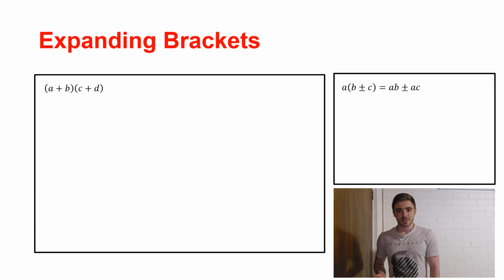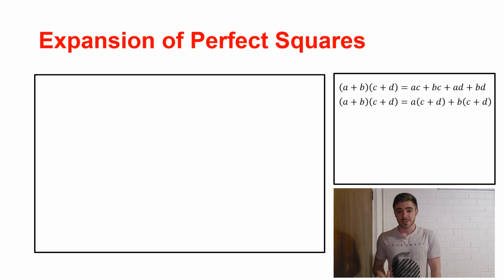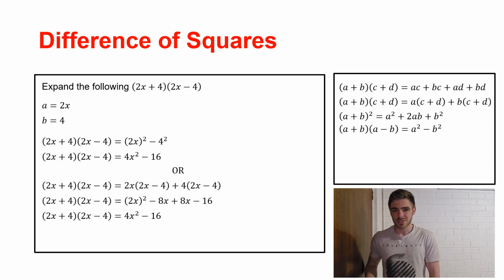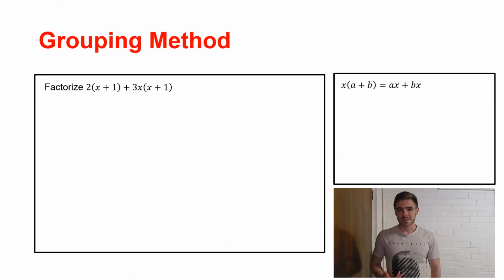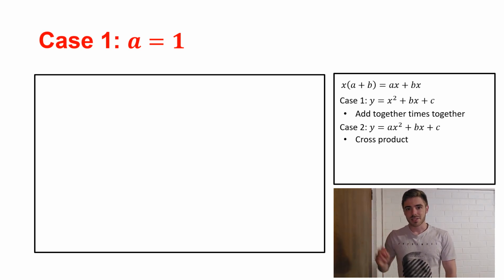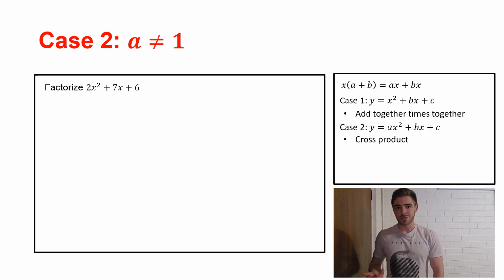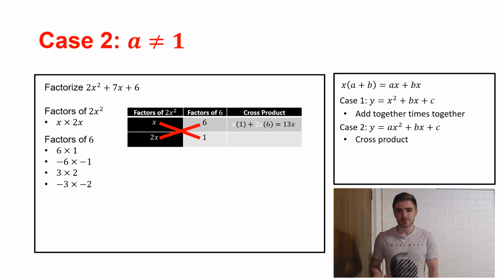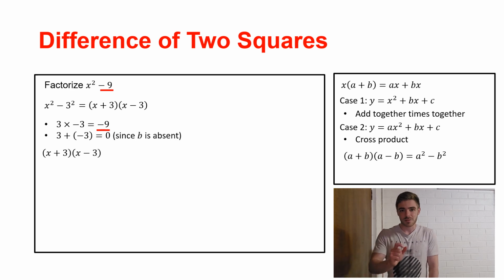Math Methods Expanding and Factorizing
Chapters:
0:00 Intro
0:21 Expanding Brackets
1:32 Expansion of Perfect Squares
2:01 Difference of Squares
2:47 Factorization
3:49 Grouping Method
4:44 Factorizing Quadratics Case 1
5:46 Factorizing Quadratics Case 2
7:11 Difference of Two Squares